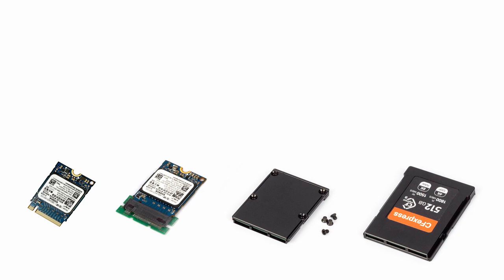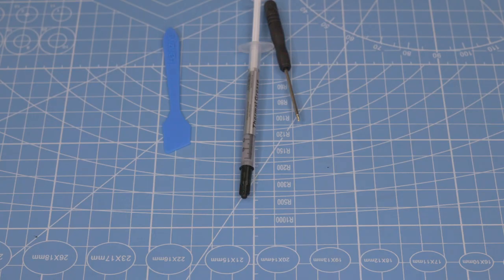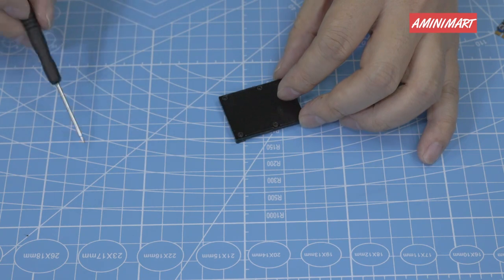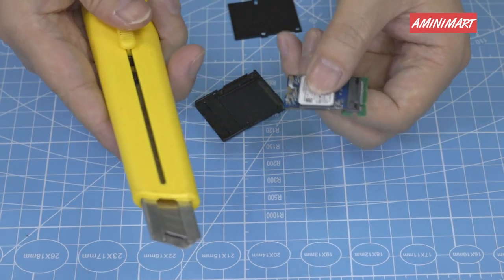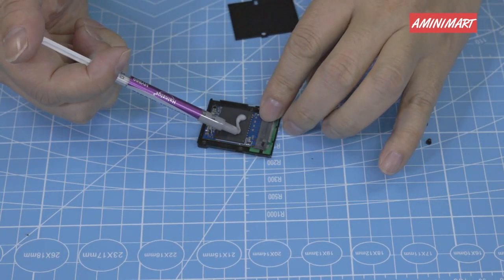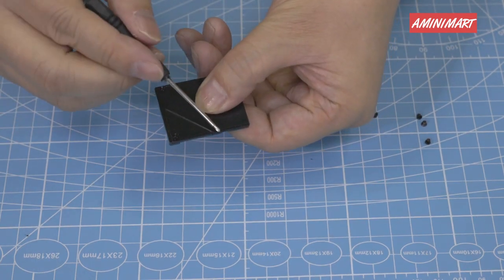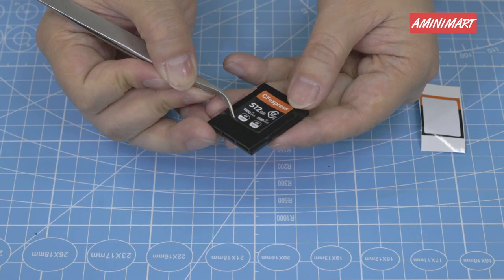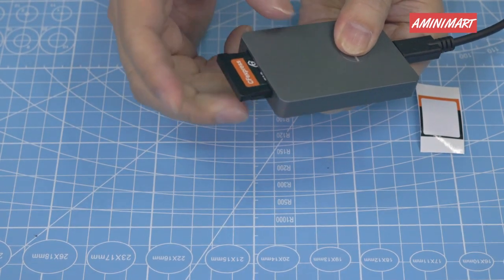How to DIY a M.2 SSD CFexpress Type B memory card , save money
CFexpress Type B memory card is too expensive to buy, the video offers you a cheap solution. 1. Today, let me introduce you one great DIY idea- DIY a CF express Memory Card with a 2230 NVme M.2 SSD.
2. As we know, The CF express memory Card is too expensive, If you have Canon EOS R5, or Nikon Z6, Z7, this kind of Cameras, that can shot 4K, 8K video clip. You would get what I am talking about.